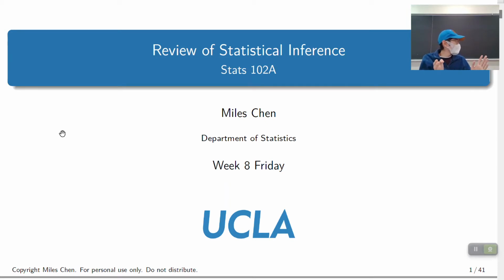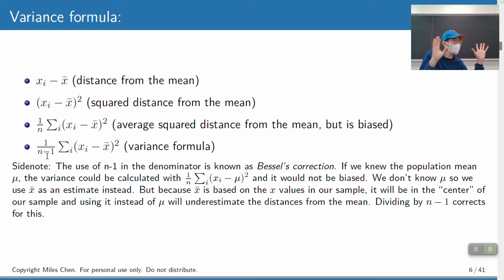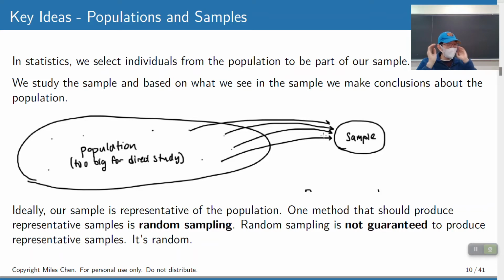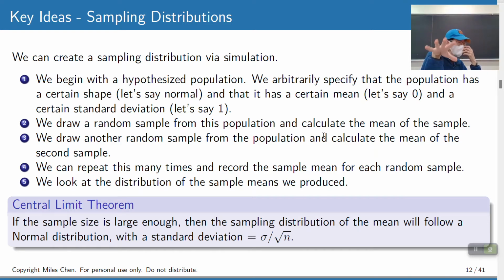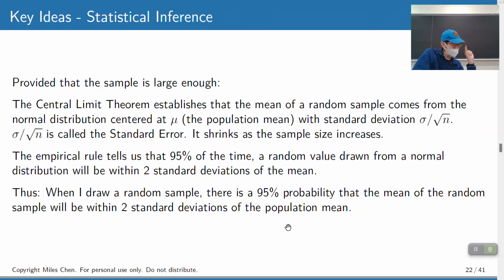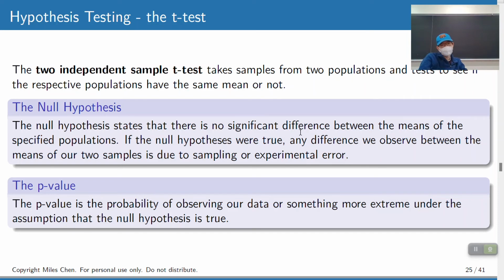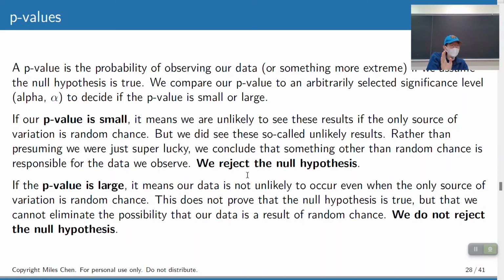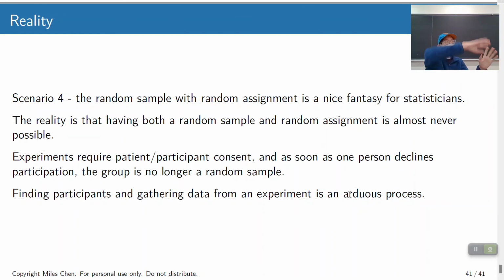Stats 102A Lec 2 - 2022-02-25 - Week 8 Friday - Review of intro stats